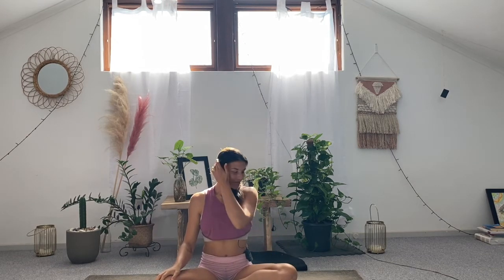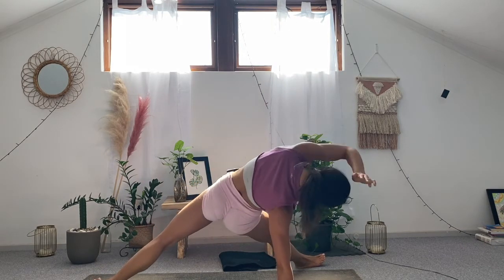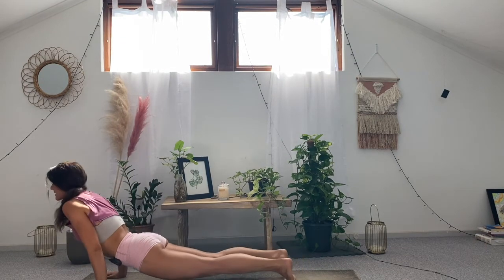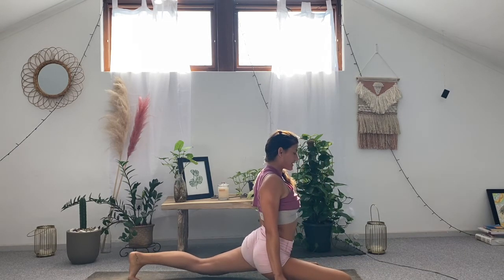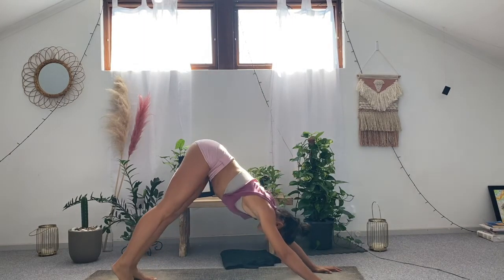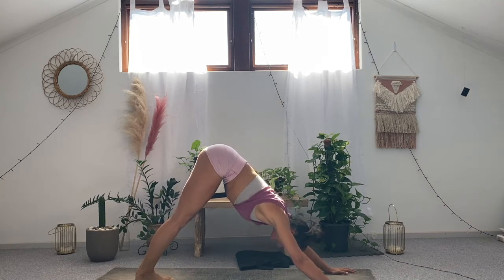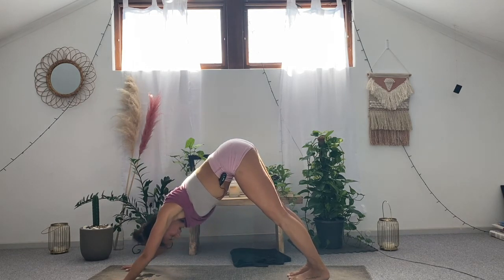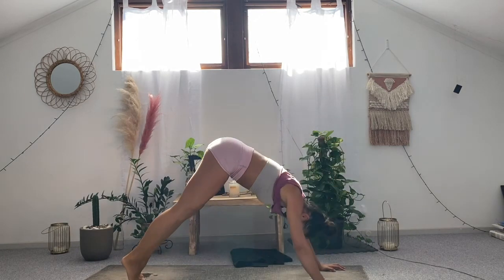Spiral lines (Home Edition)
Hello beautiful yogis and welcome to my home!
This weeks class is a focus on the spiral lines of the body - according to the myofascial meridians - it is honestly one of my favourite anatomical focuses because it allows for a full body experience of twists and turns that wring the body out, detoxify to bring about a sense of balance and ease.

This is both a fun and challenging class - enjoy the experience, moment by moment

Much love
Karina Pax Yoga